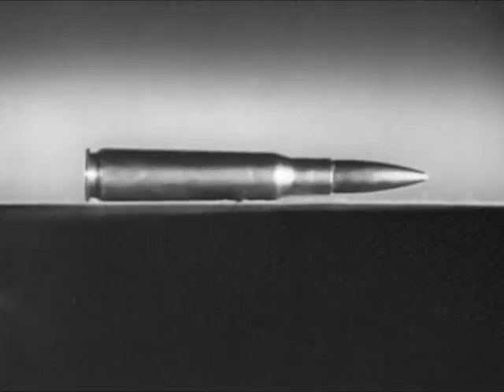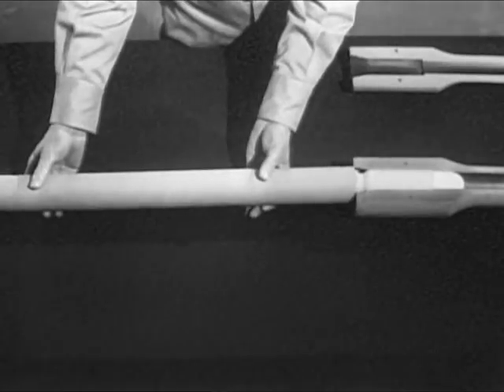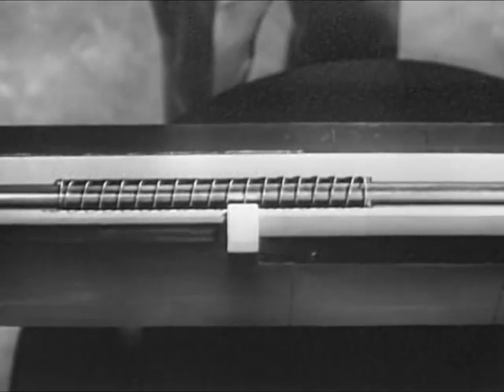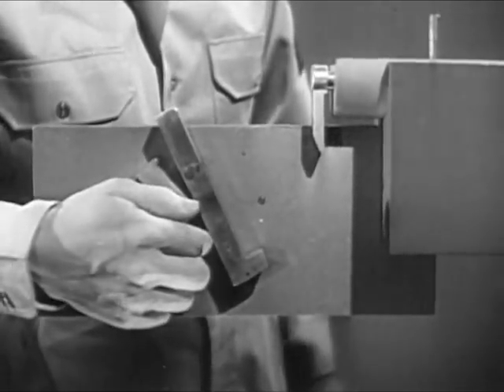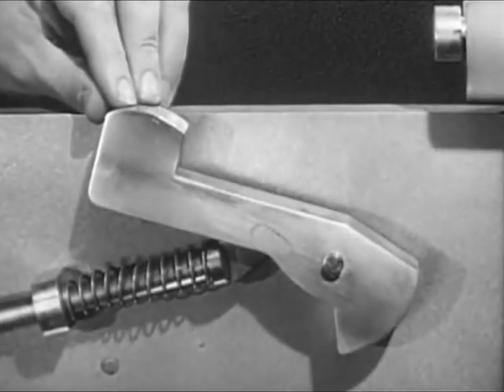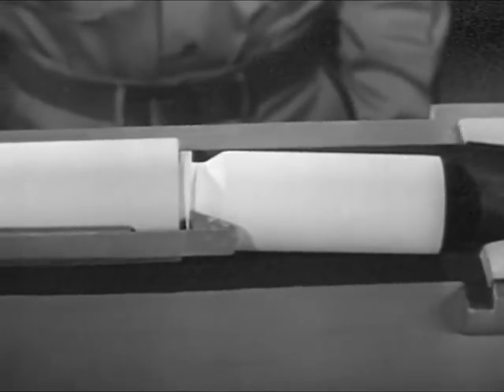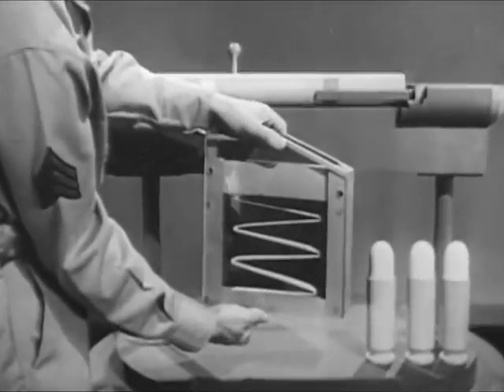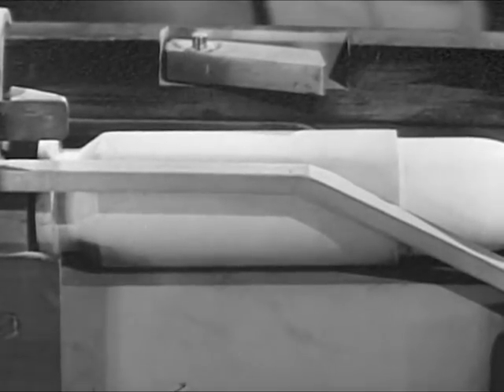FUNDAMENTALS OF SMALL ARMS WEAPONS - PART I THE CYCLE OF OPERATION (1945) - CDA / Archival Footage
FUNDAMENTALS OF SMALL ARMS WEAPONS - PART I THE CYCLE OF OPERATION

PROCESSES OF CHAMBERING, LOCKING, FIRING, AND COCKING EXPLAINED IN DETAIL - FUNCTIONAL MODEL BUILT UP TO ILLUSTRATE EACH STEP. .